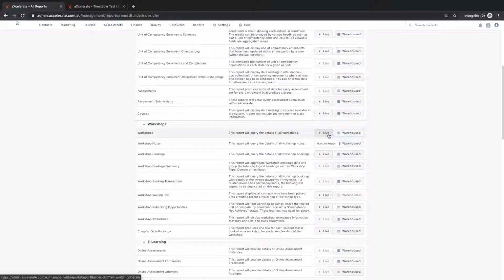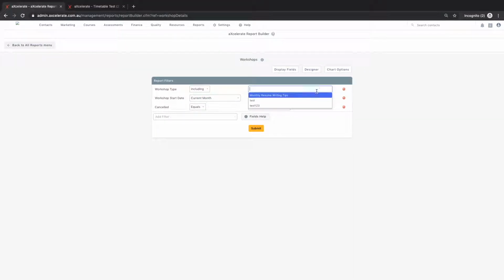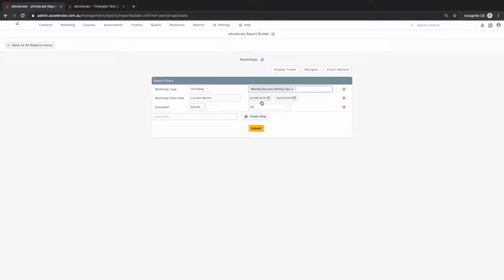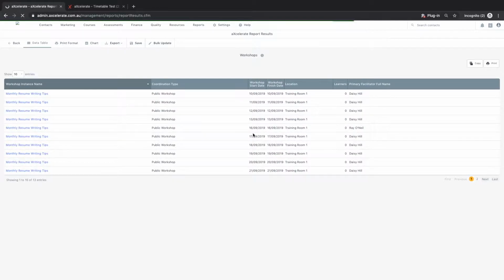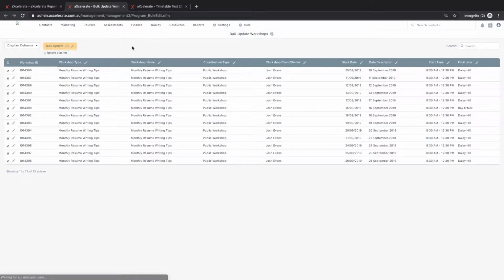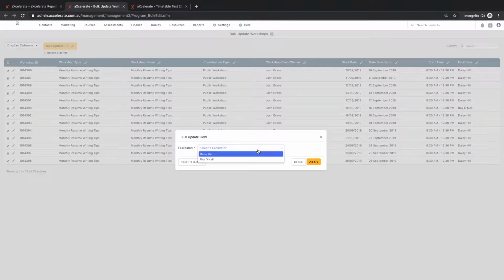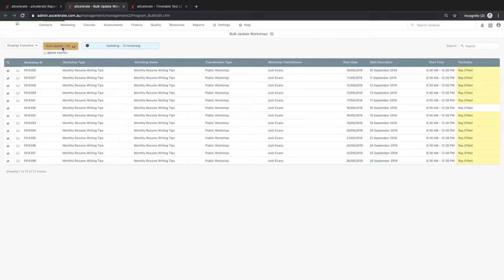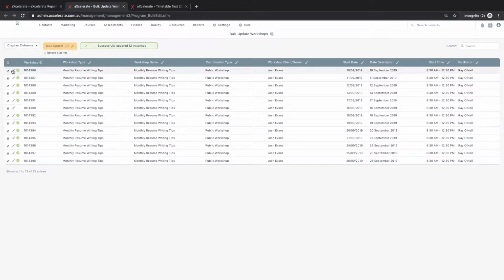Workshops Series Ep.9 - Bulk Update Workshops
Hello and welcome to the ninth video in our Workshops SHOT series!